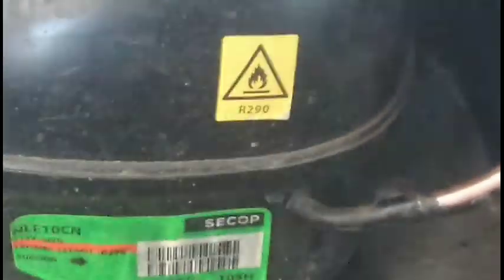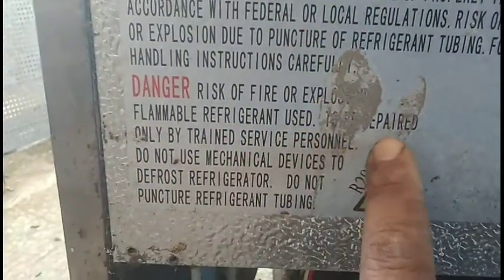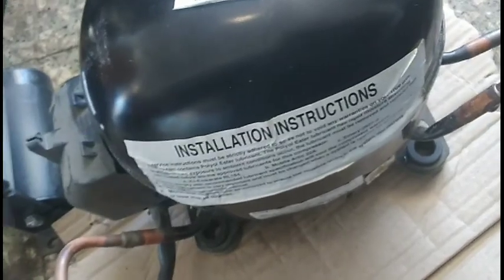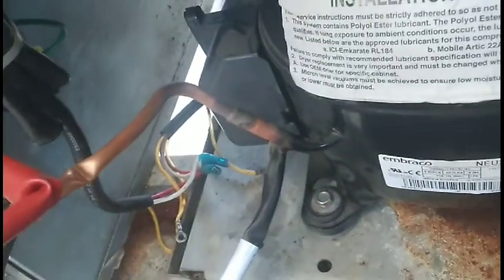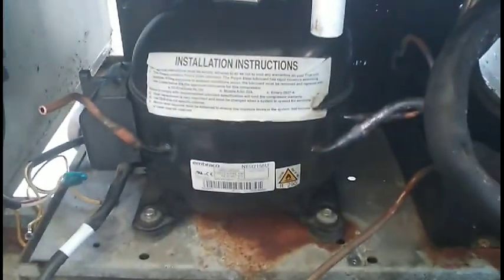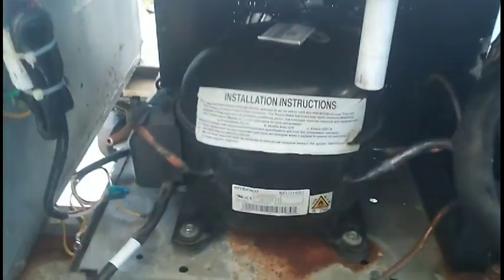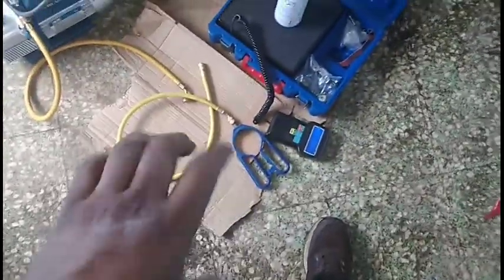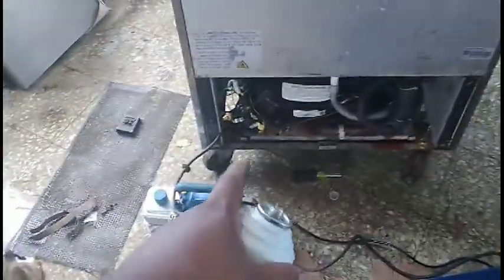R290 compressor install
video I shot of r290 compressor install I was supposed to swap the drier out but didn't have one available... and the piercing scissor was a diaster, had gas peeing all-over... but managed to get the 4 ounces for charge... it's a learning experience hope to do many more!!